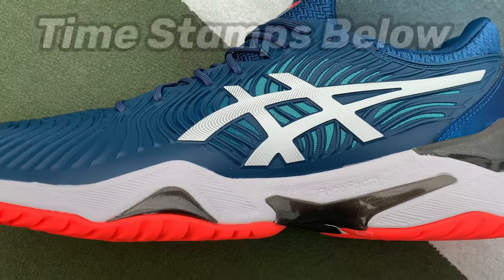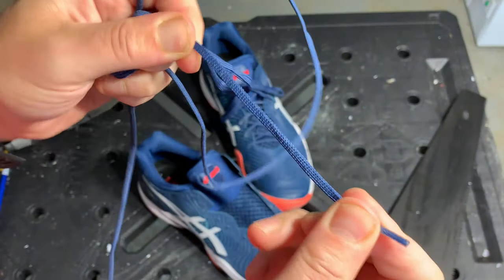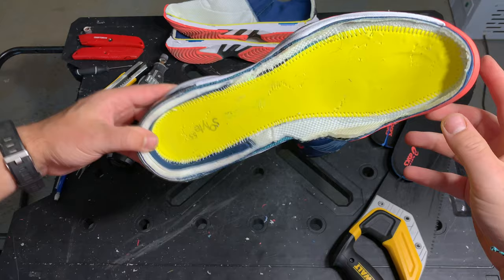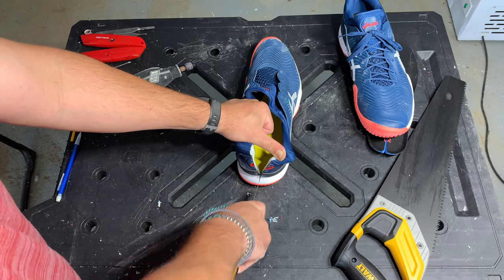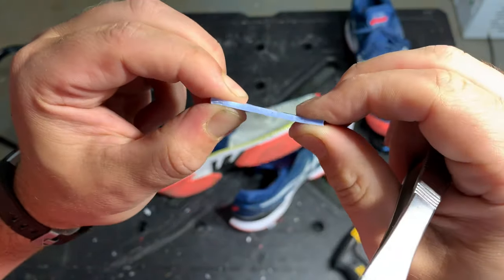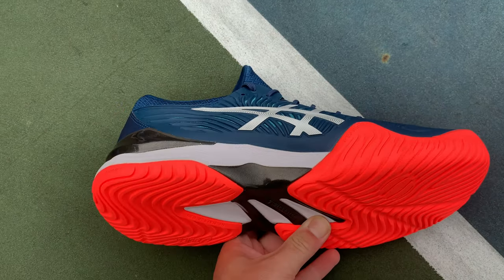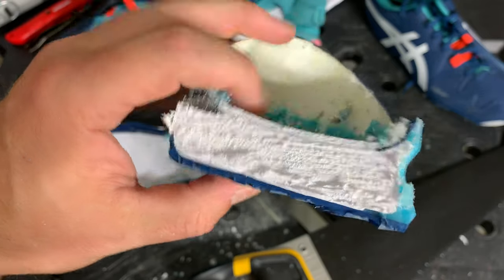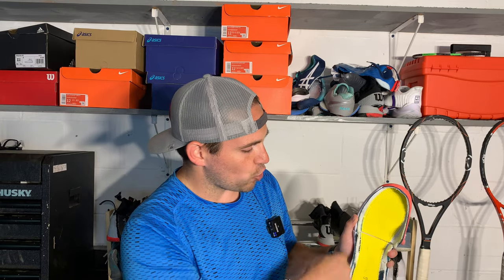Asics Court FF 2 Teardown and Durability Test | Foot Doctor Tennis Shoe Review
One of the most talked about tennis shoes, the Asics Court FF 2 gets reviewed, torn down and put through the durability test as we find out if Novak Djokovic's shoe of choice lives up to the hype. The Asics Court FF 2 has been called one of the best shoes of 2020. Lets see if they're worth that title

Time Stamps:
00:00 Video Intro
00:15  Upper Materials + Durability Test
01:23 Insole / Midsole
04:49 Outsole + Durability Test
05:11 Stability overview / General Asics Court FF 2 Discussion

-- Grab a Pair Here --
Men's Asics Court FF 2
Women's Asics Court FF 2

The Asics Court FF 2 is a speed and durability focused hybrid clay and hardcourt tennis shoe designed for Novak Djokovic and are still the tennis shoe of choice for Novak Djokovic in 2020.  New tennis shoe technology is utilized with multiple levels of security using Asics' Twistruss system as well as their Trusstic system